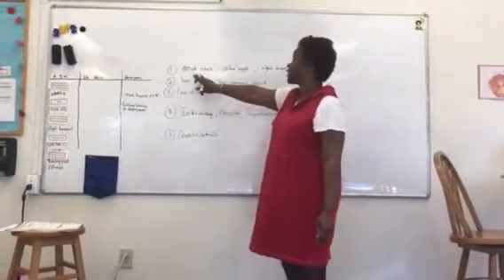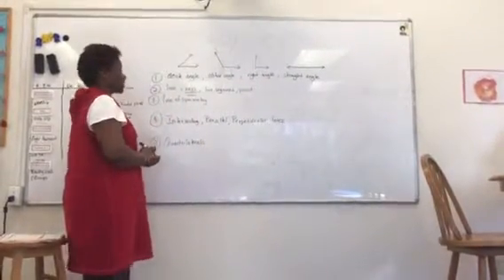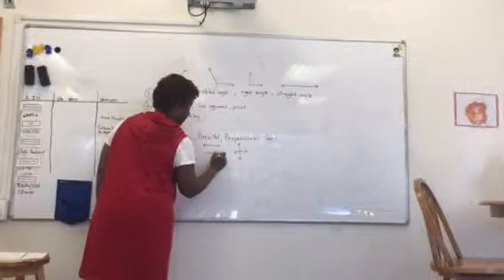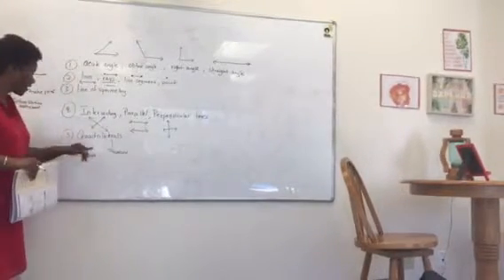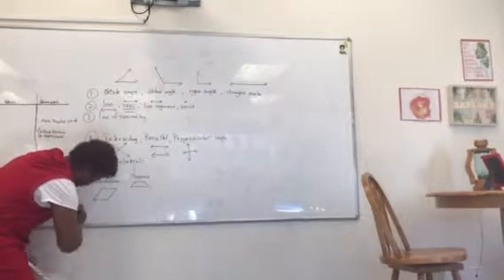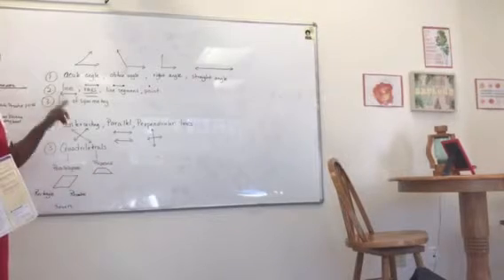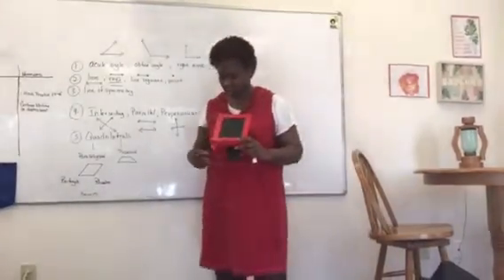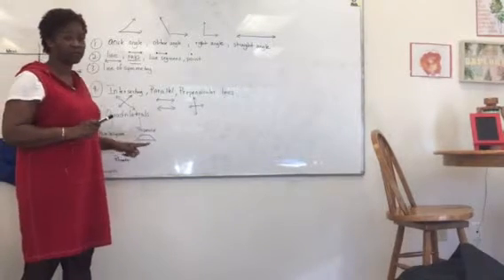Mrs. Troup’s Chapter 10 Review